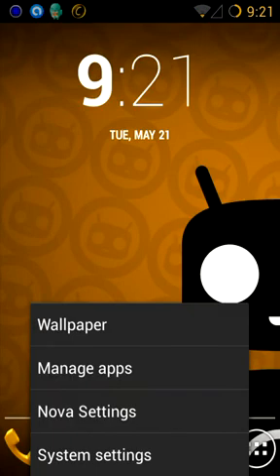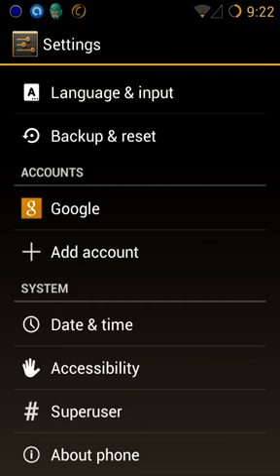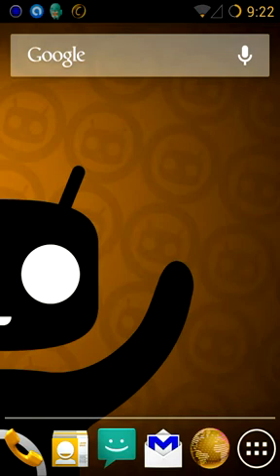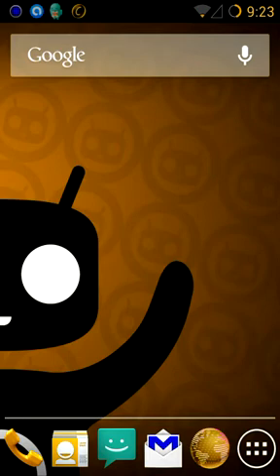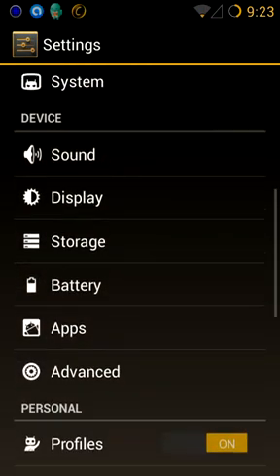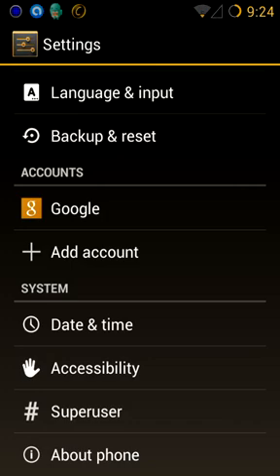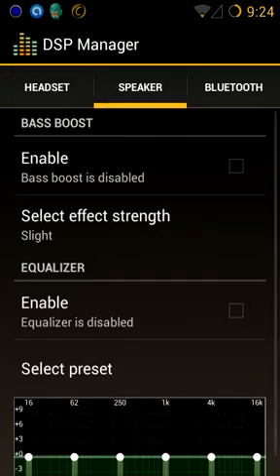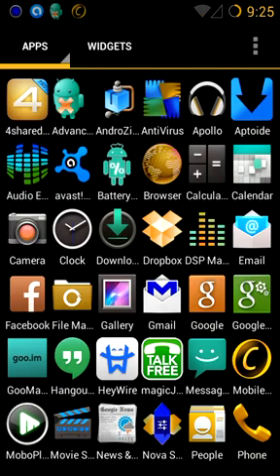CyanogenMod 10.1 review Samsung galaxy s2 GT i9100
A video review of the CyanogenMod 10.1 for the Samsung galaxy s2 GT-i9100.

Side note
Thank you to John Himmelberger for the tip on unlocking the developer options in CM 10.1